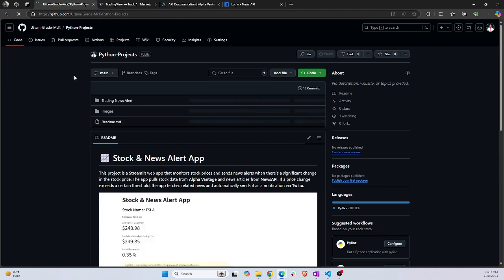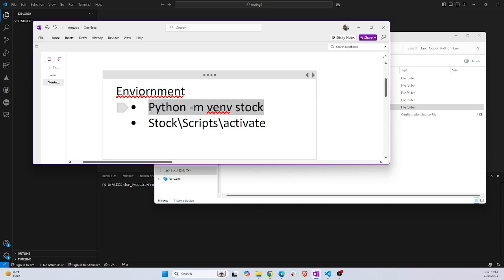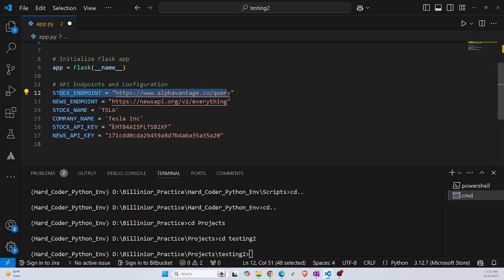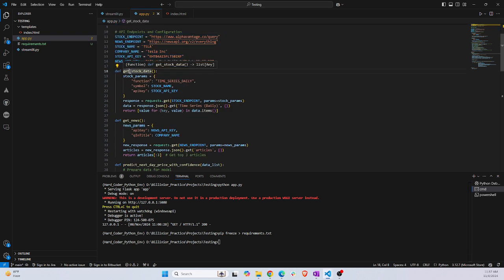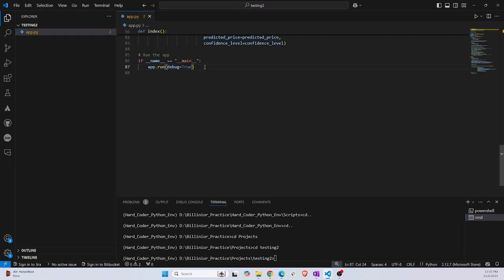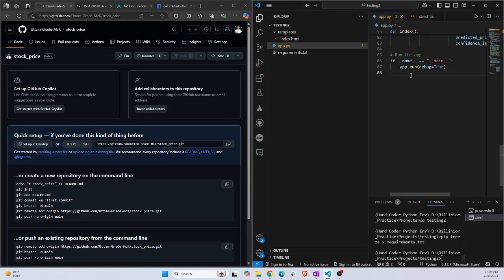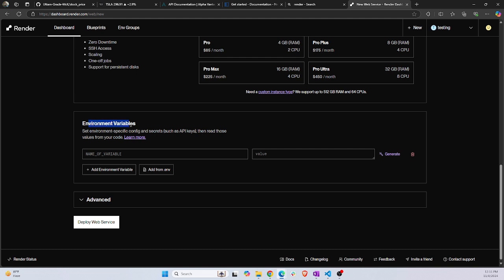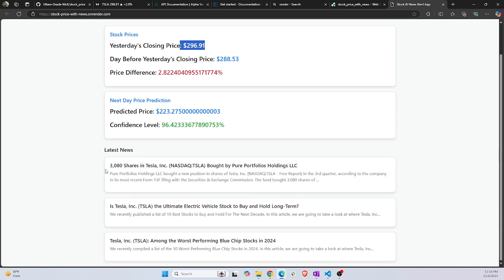END-TO-END Deploy Machine Learning Projects FREE | Render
Deploy an ML Project End-to-End Using Render (Free Tier) 🚀

In this video, I walk you through deploying a complete machine learning project from start to finish using Render's free tier! We'll cover everything from setting up the environment, configuring the app, to finally launching your model as a live service. This is a perfect guide for anyone looking to get hands-on experience with real-world deployment without the cost. Make sure to check out the links below for my GitHub repository with the project code and my LinkedIn profile for more updates and resources!

Let’s get your ML project deployed and live!